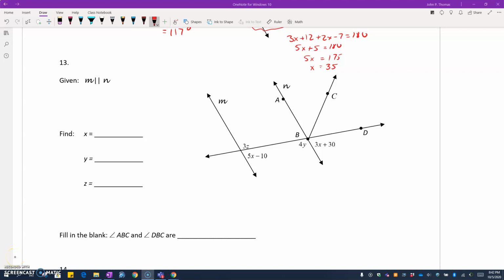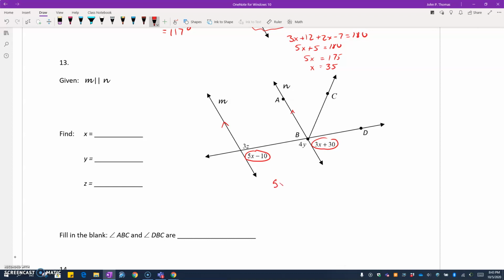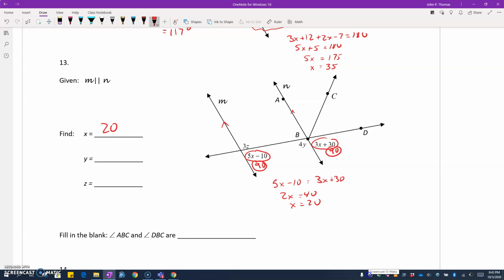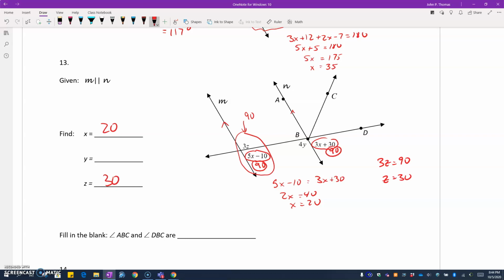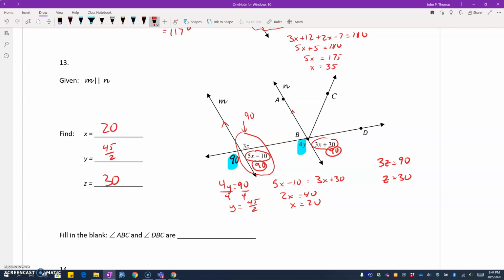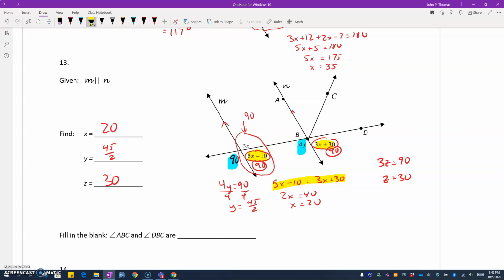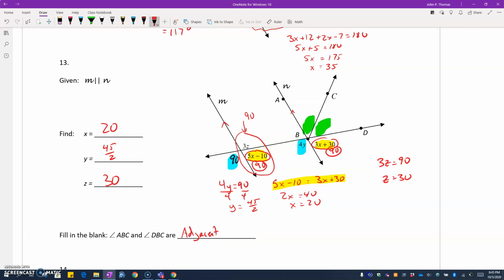Review Activity #13 Explained